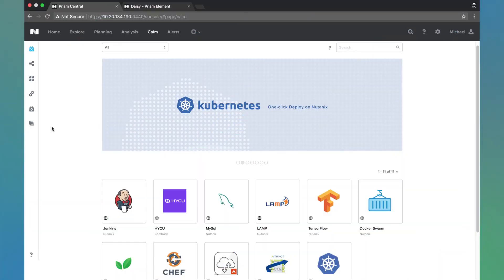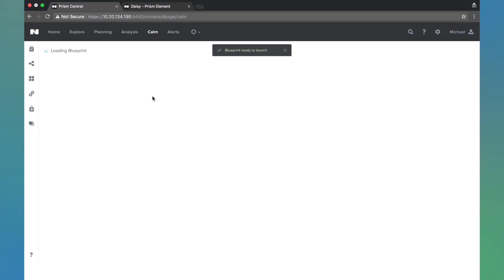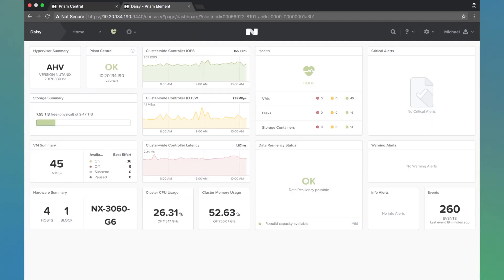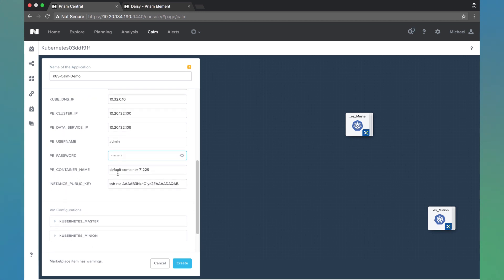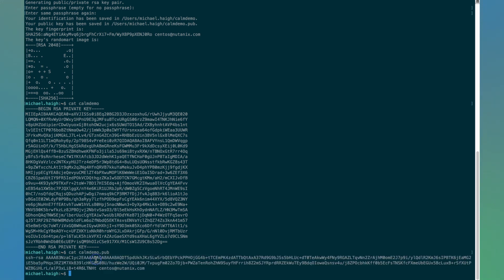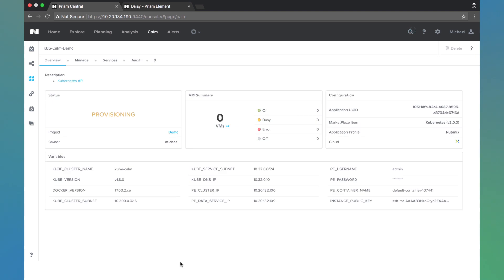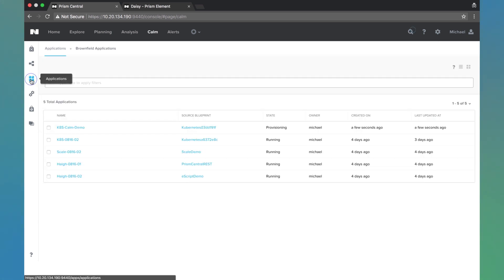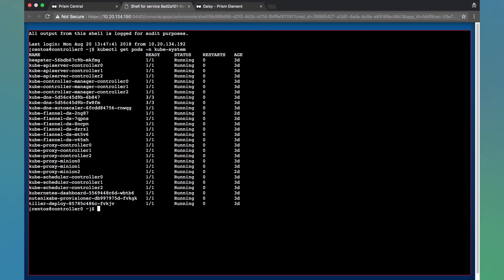Calm In Action: Launching Kubernetes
Nutanix Calm allows you to deploy and manage applications on Public and Private clouds with the click of a button. In this video, Michael Haigh walks you through deploying a Kubernetes cluster from the Nutanix Marketplace. for more.